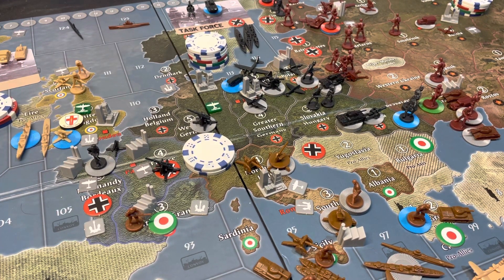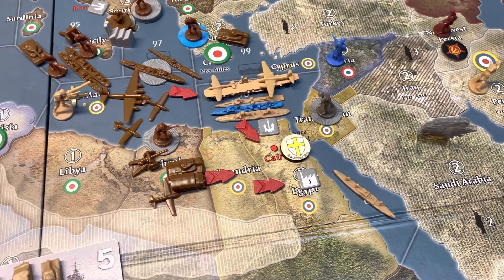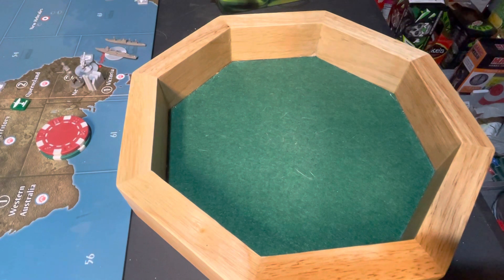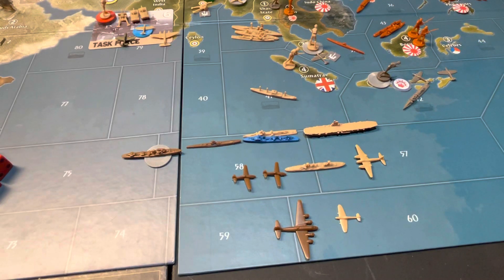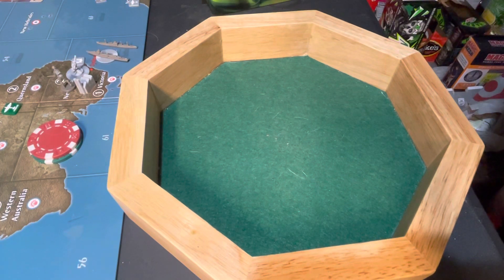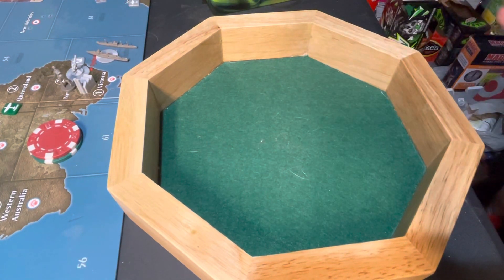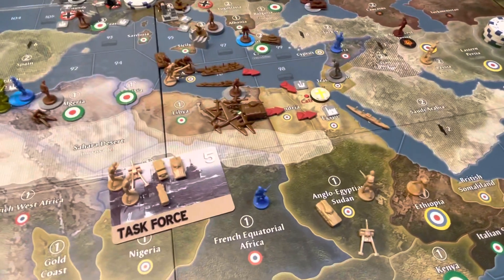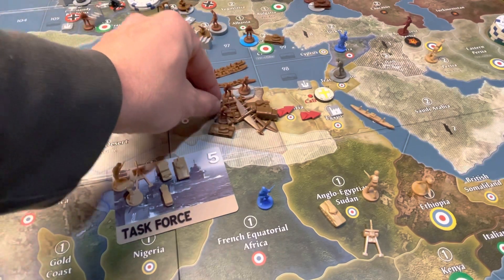1940 Turn 3.8: Italy